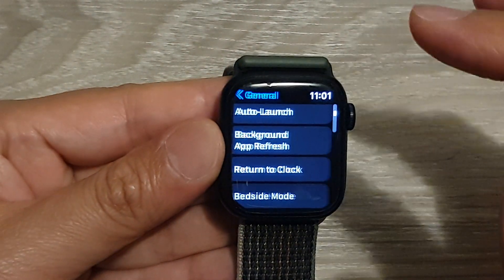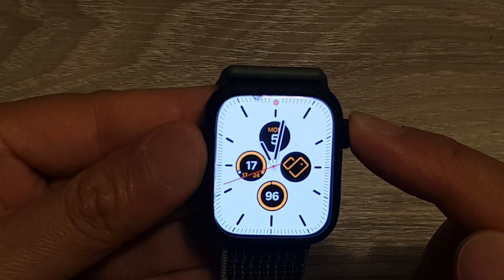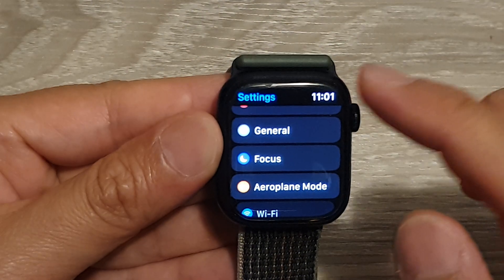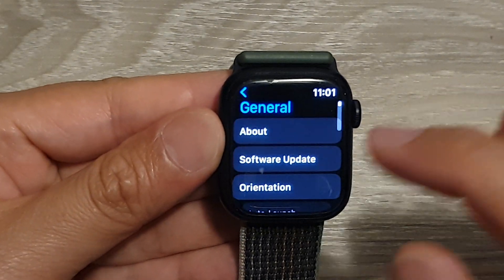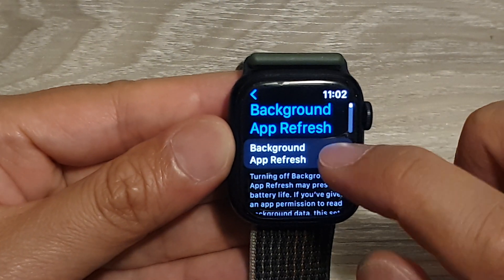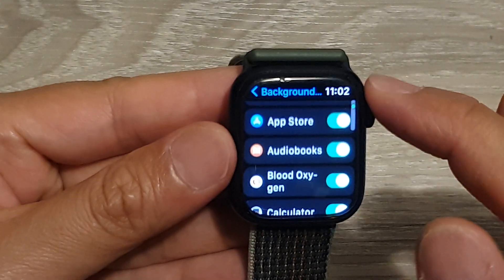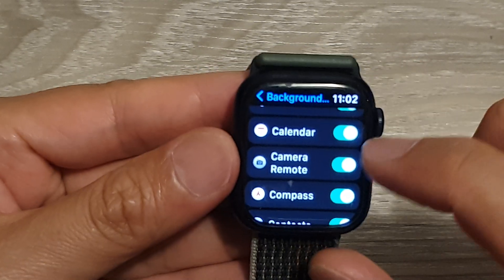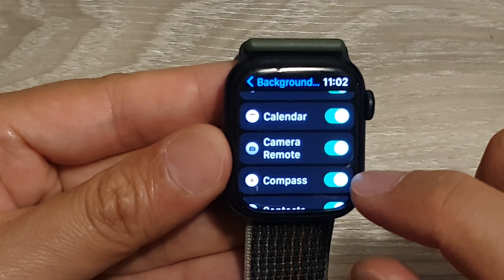Apple Watch 8: How to Turn Off Background App Refresh For Certain Apps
Learn how you can turn off BACKGROUND APP REFRESH for certain apps on the Apple Watch 8.

This video demonstration is on Apple watchOS 9.